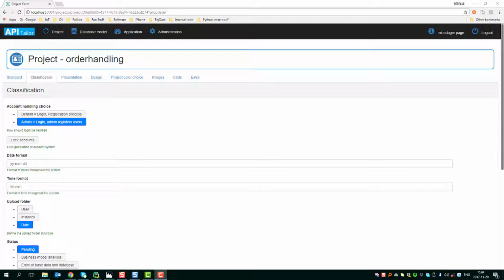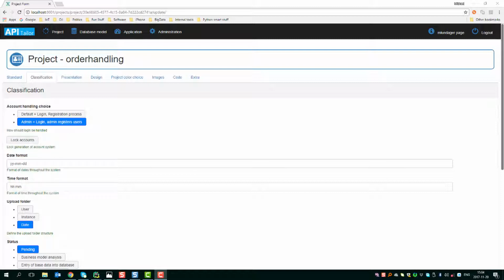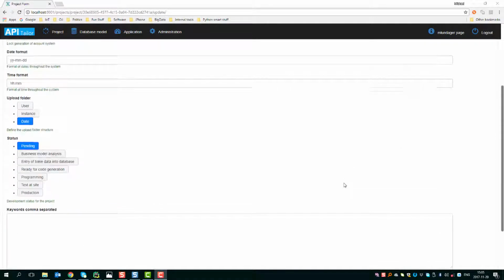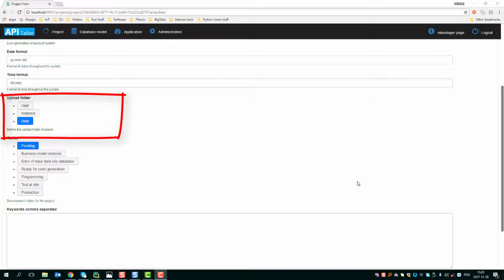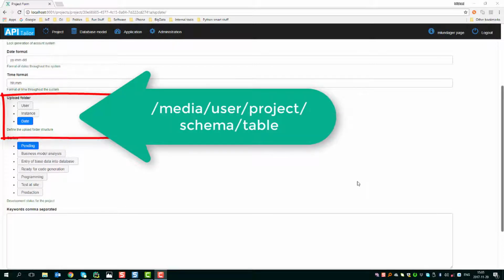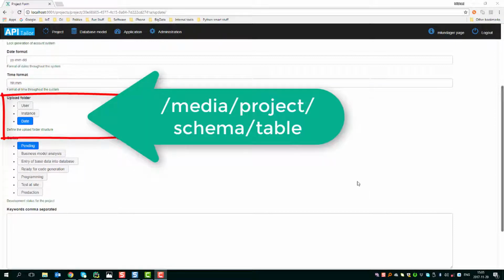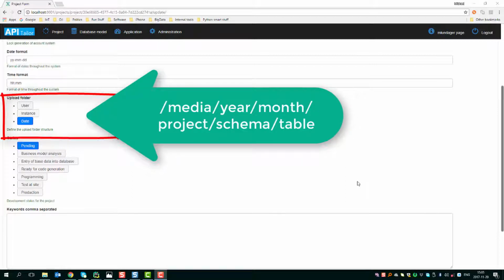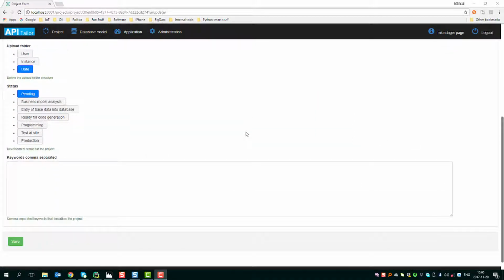Django - API Tailor Codegenerator - projectClassification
Account handling, date formats, project keywords and status